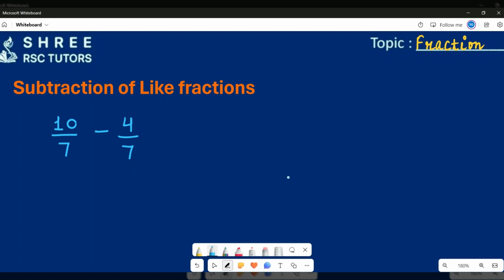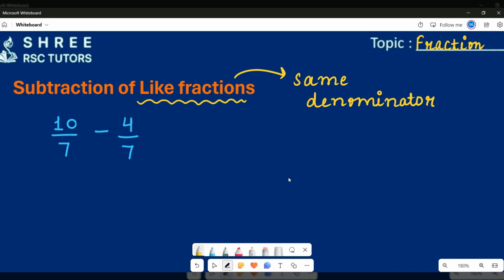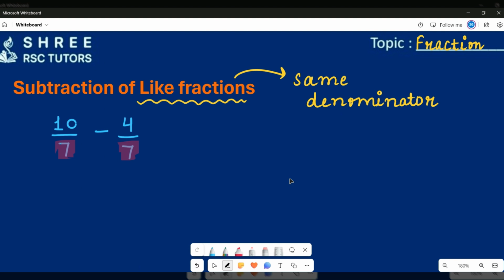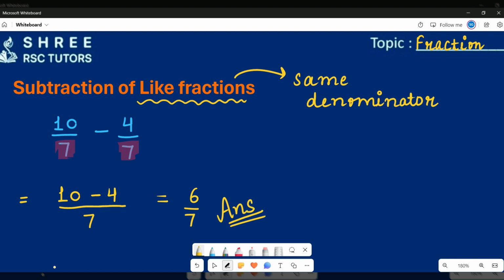Subtraction of Like fractions|| SHREE RSC TUTORS || Learn Fraction Subtraction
Explore the nuances of subtracting like fractions with our step-by-step tutorial!

Download unlimited Math and English free worksheets :-

Join us at Shree RSC Tutors for a comprehensive guide on mastering subtraction of like fractions. Our expert instructors provide clear explanations and practical examples to make the process seamless. Elevate your math skills and boost your confidence in handling like fractions effortlessly. Dive into this educational journey with us and emerge with a solid understanding of subtracting like fractions.

Thanks,
Shree RSC Tutors